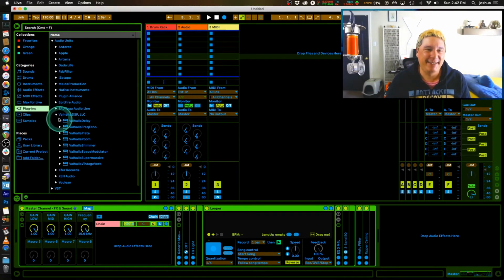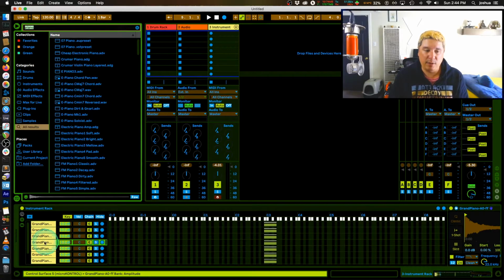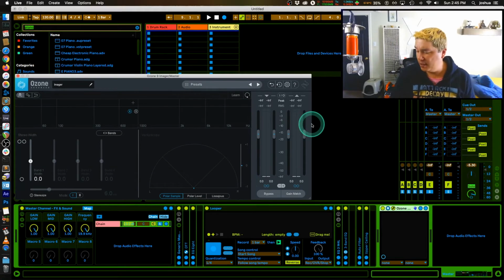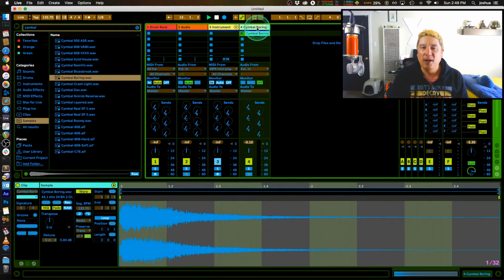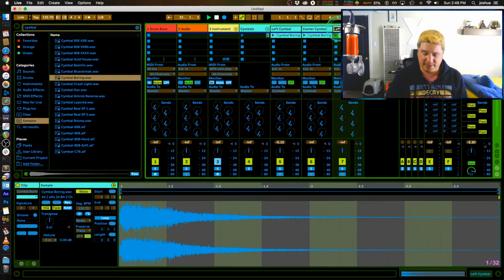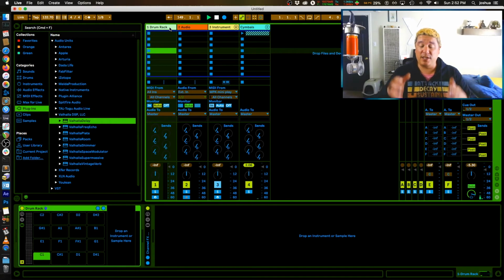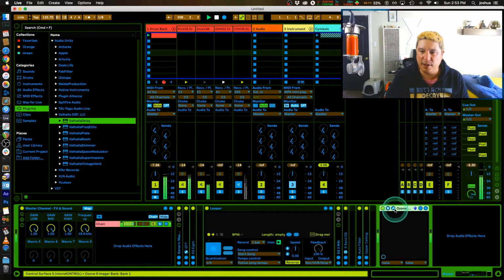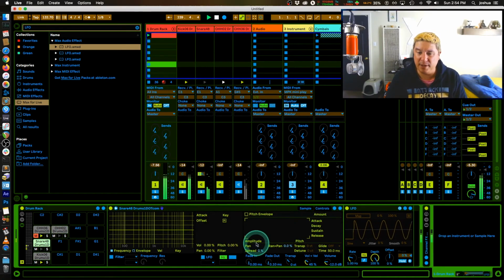Stereo Sounds: Stereo dynamics & imaging. Work your STEREO!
Learn how stereo dynamics can make a production come alive with simple and interesting effects. I use LFOs to modulate stereo panning to spotlight the subtle stereo dynamics. I use a 100% FREE stereo imager from Izotope to visualize there stereofield. It also looks dope.I use FREE drum samples that are linked below for download. Make the music you want to make and improve your musical creativity! If there are any other questions or ideas please share in the comments below. :-)

Links:
Ozone Imager (FREE)